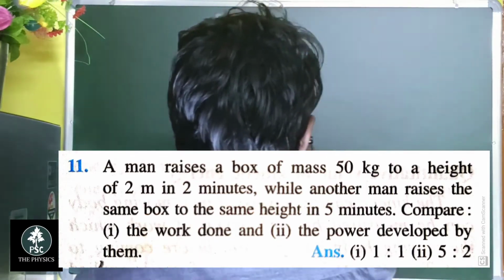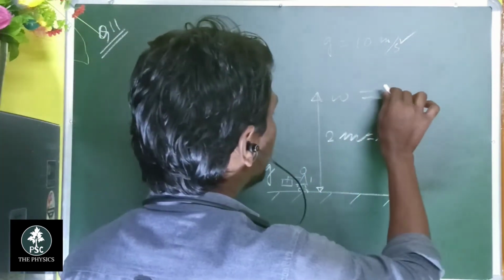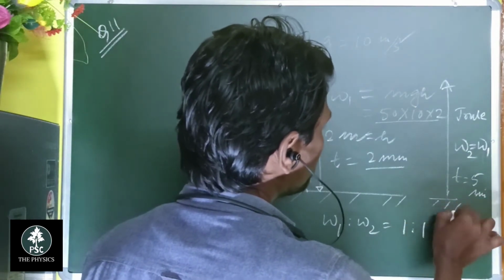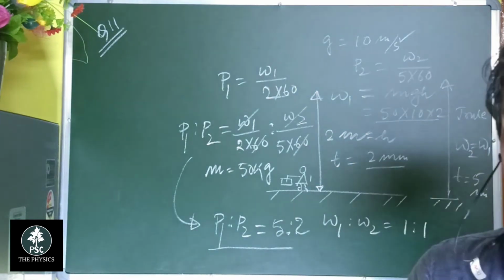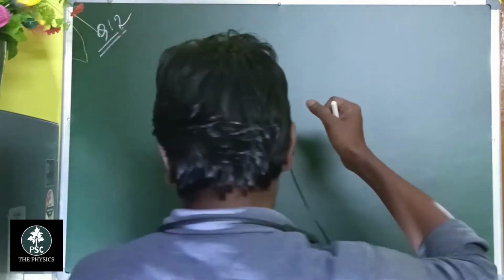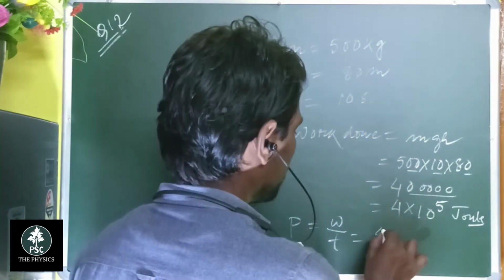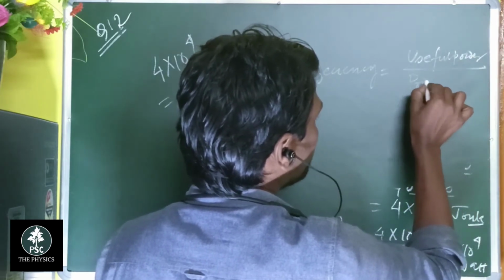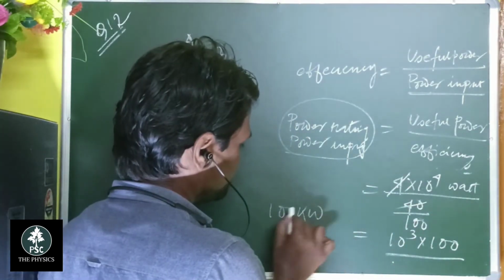ICSE-10/WORK,POWER,ENERGY/CH-02/L-06/IIT FOUNDATION COURSE/BEST NUMERICALS